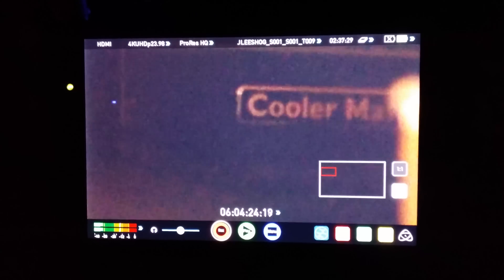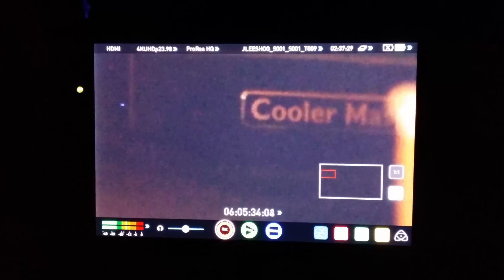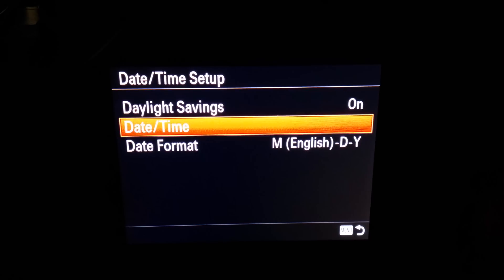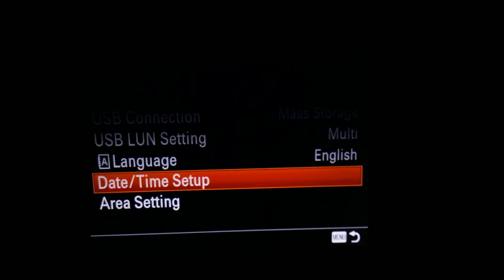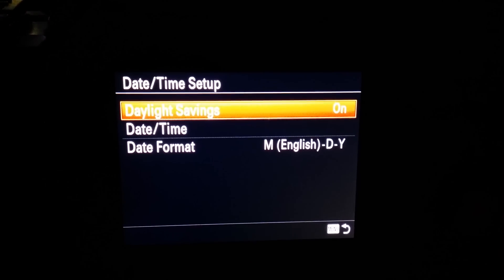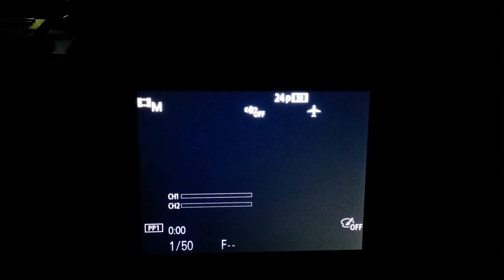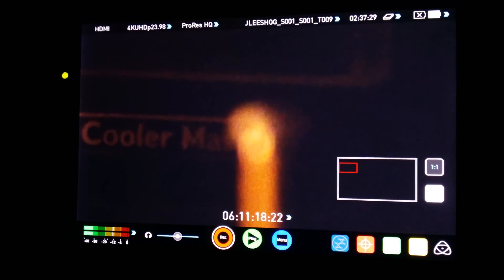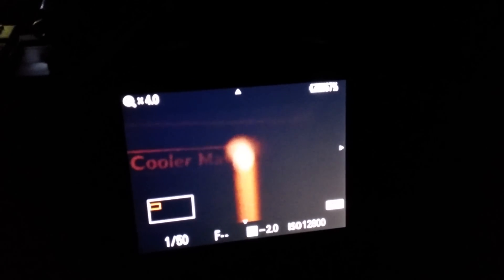Sony Alpha Dead Pixel Fix (A7 and 6000 series)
How to fix a pixel that is stuck on a Sony A7s